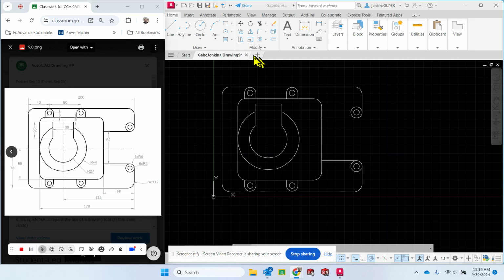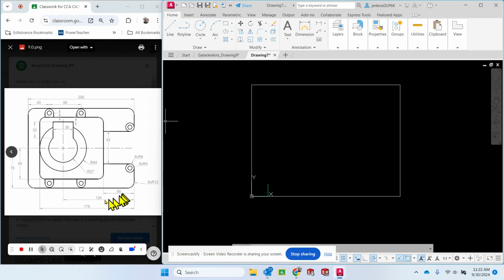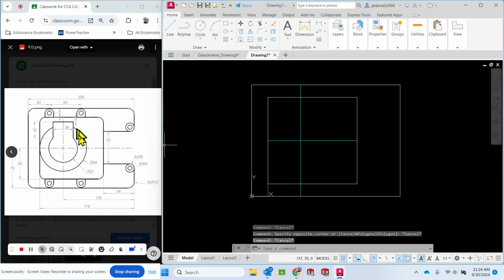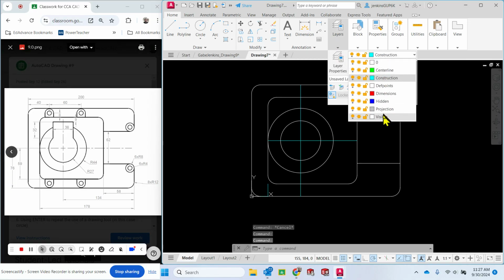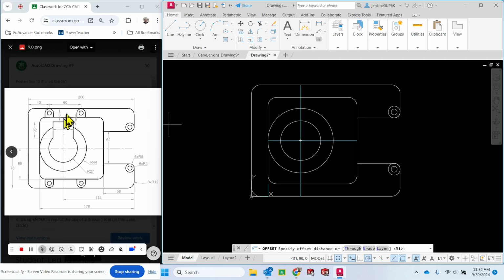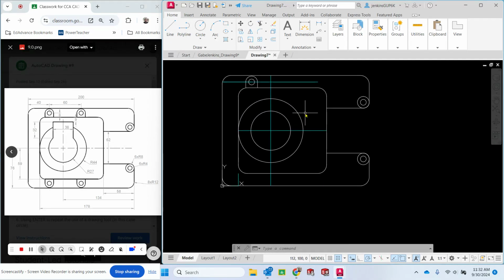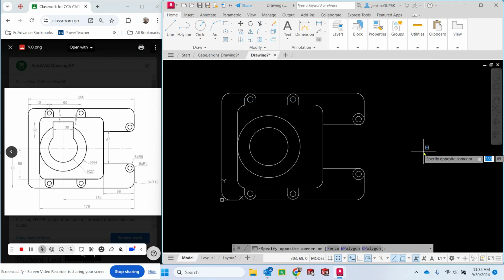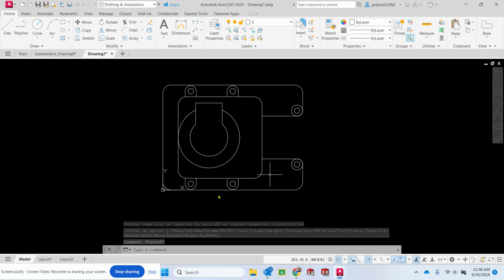AutoCAD Drawing #9 Walk Through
New Skills to be mastered in this assignment include:
1. CAREFULLY analyzing a reference drawing to figure out dimensions!
    a. Dimensions of outer rectangle
    b. Dimensions of inner rectangle
    c. Guideline from left side of outer rectangle to center of circles
    d. Diameters of all smaller circles
2. Fillet all corners of a polygon with the polyline option on the fillet tool
3. Carefully picking up/placing objects when moving them—Using snap tools
4. Copying/pasting objects/lines a specified distance from the original
5. Mirroring multiple objects
6. Using ENTER to repeat the use of a drawing tool (in this case circle)